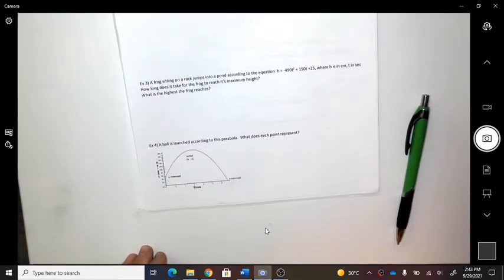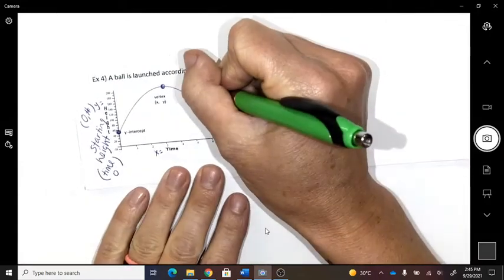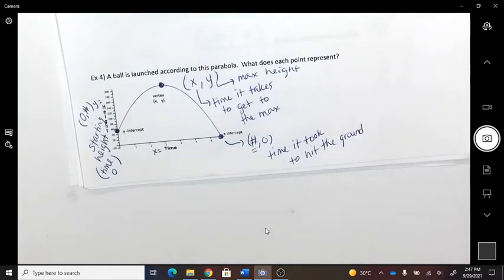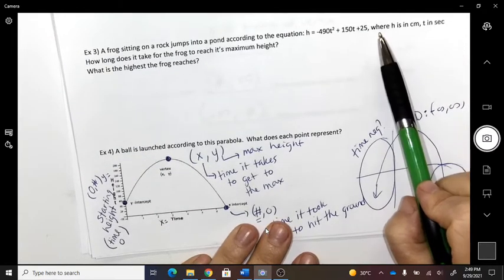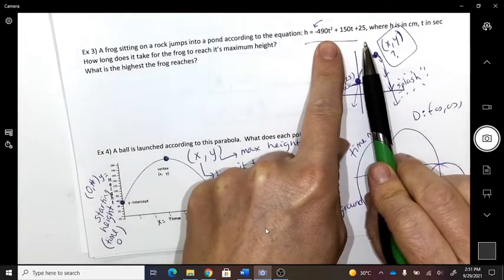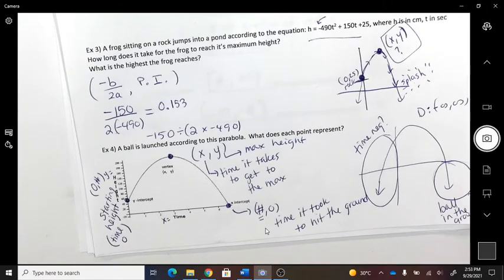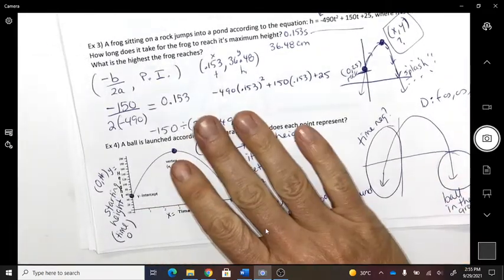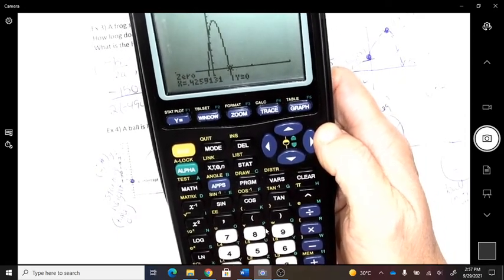quadratic equations word problems given a general form equation